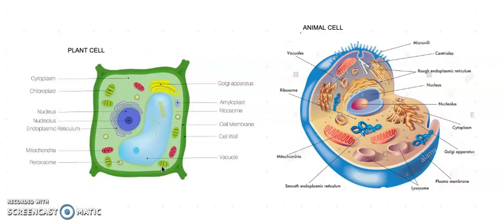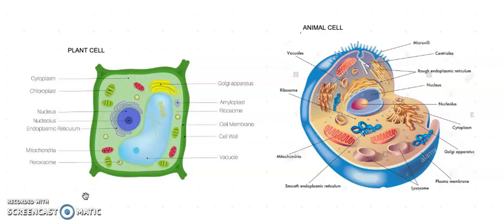General Biology: Plant Cell vs Animal Cell